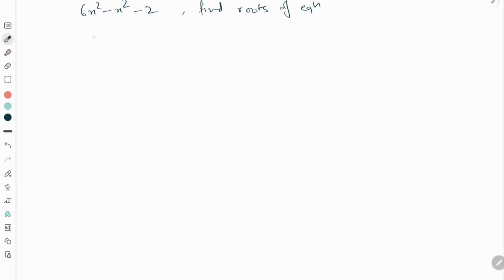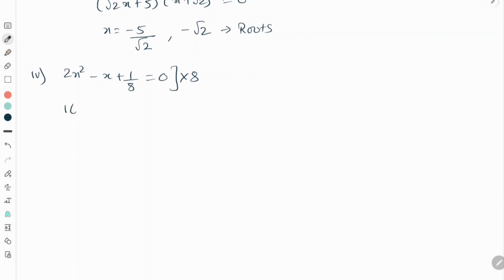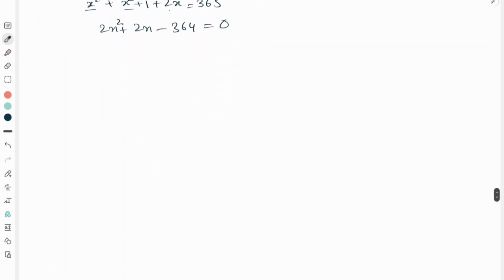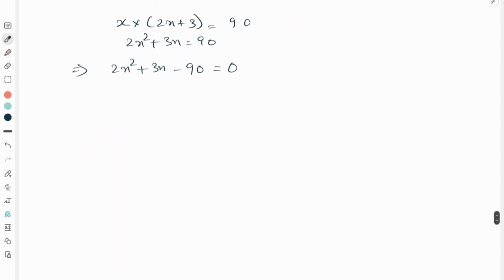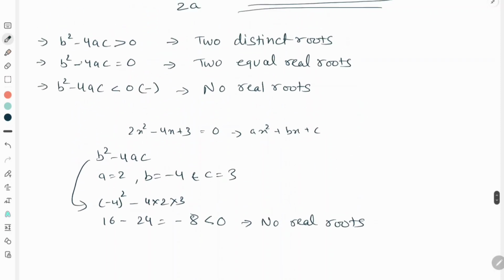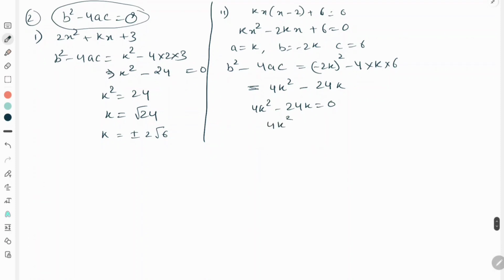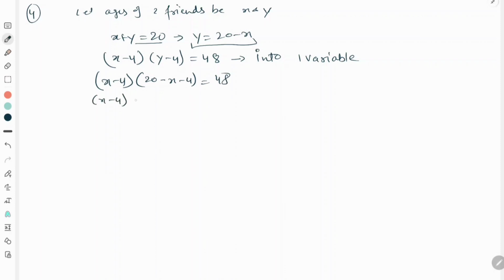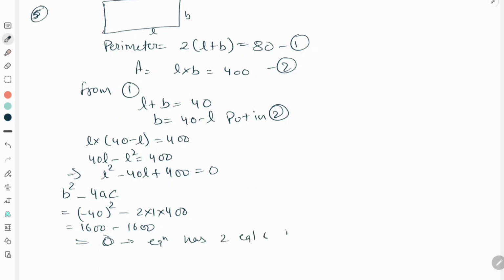Class 10 Math I Chapter-4 I Quadratic Equations I exercise - 4.2 I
Hey Guys!
in this video, we have covered the basic concepts of chapter Quadratic Equation and all the questions of exercise 4.2 in detail.